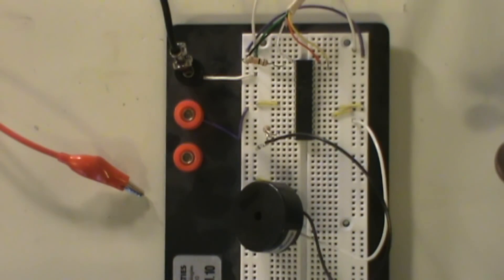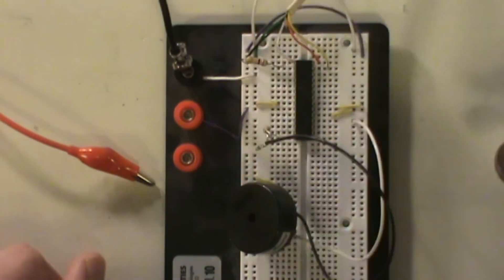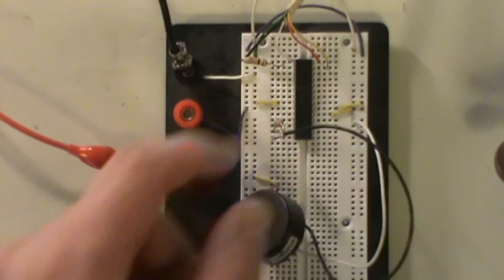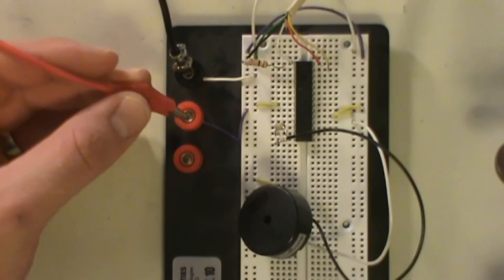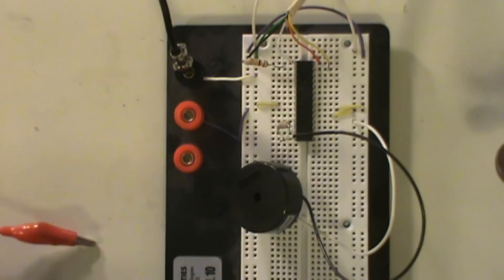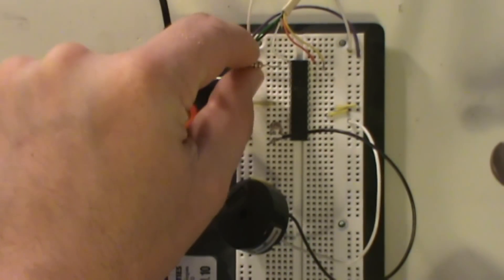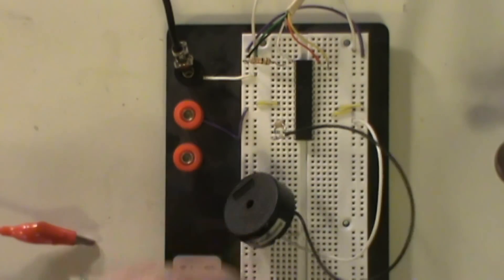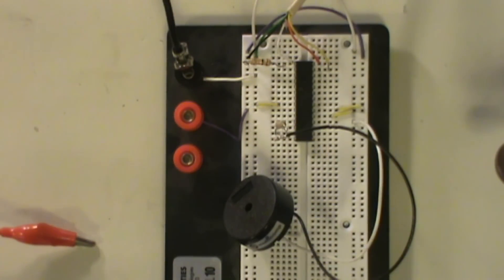Music - Using PWM Demo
In this video we will be looking at a demo of the music code we wrote for the PIC16f1938 chip.

Be sure and check out the survey for what kind of content you would like to see: